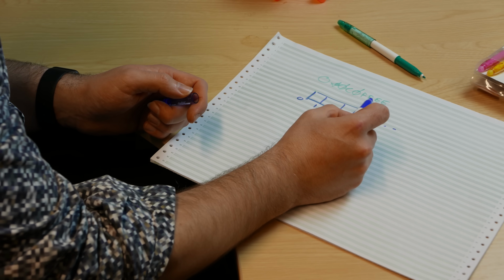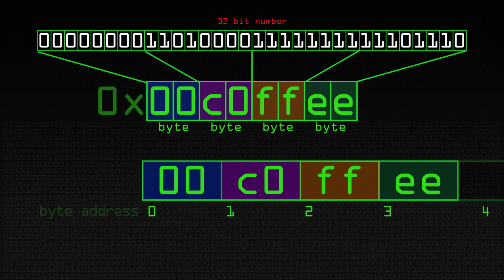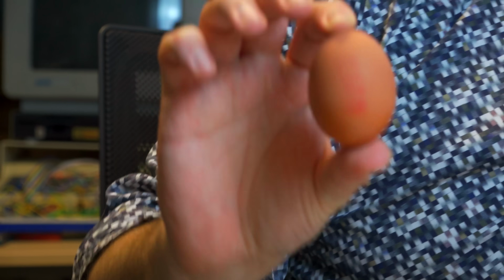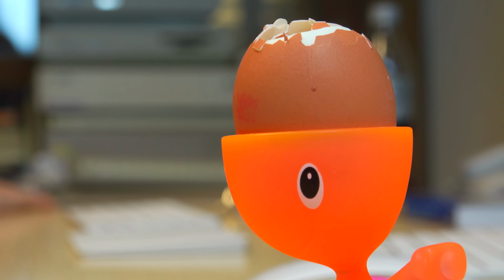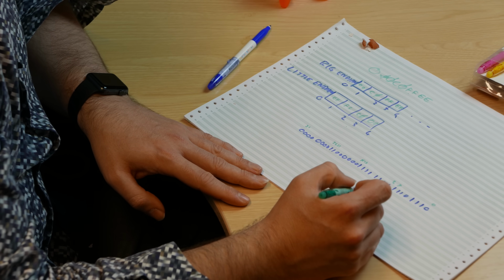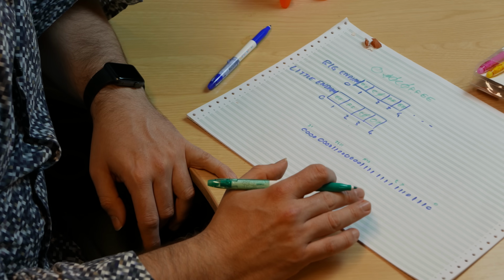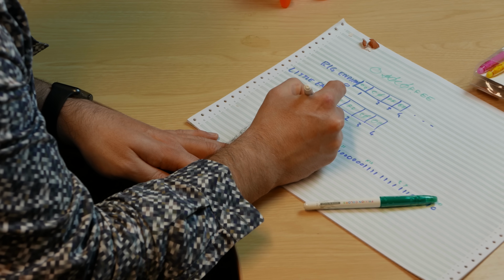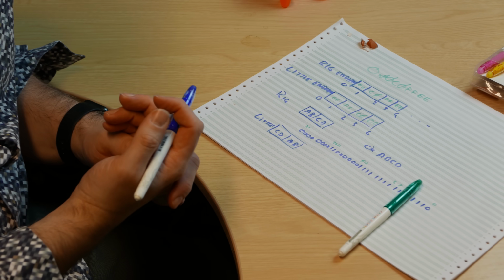Endianness Explained With an Egg - Computerphile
Byte ordering, or boiled egg orientation, endianness is important! Dr Steve Bagley on the computer science topic named after something from an 18th century novel.

The copy of Gulliver's Travels used in the graphics was found at archive.org and can be viewed

The animations of the hex to binary have a classic 'out by one' error - it occurred between keyboard and chair during the graphics creation process. Sean